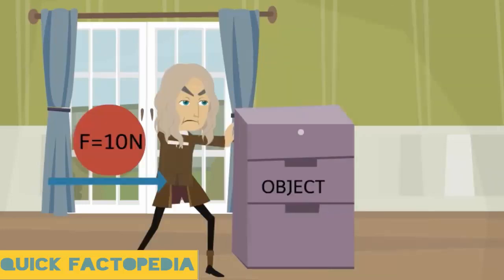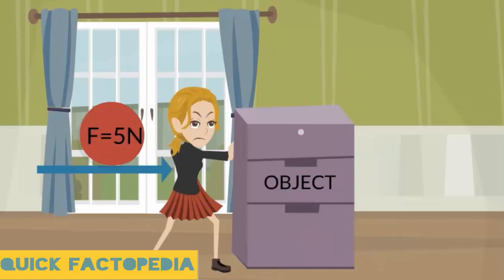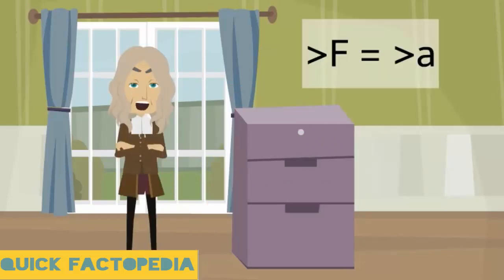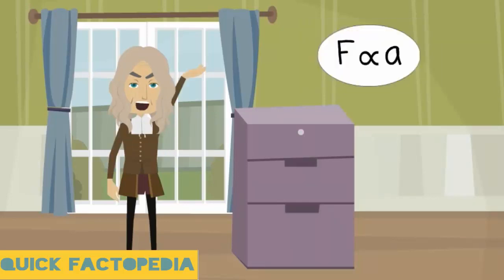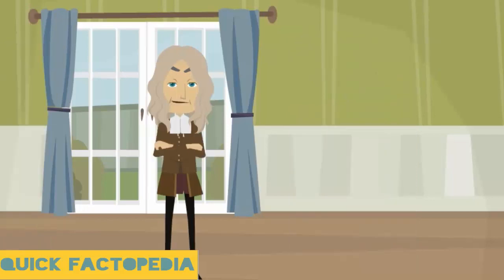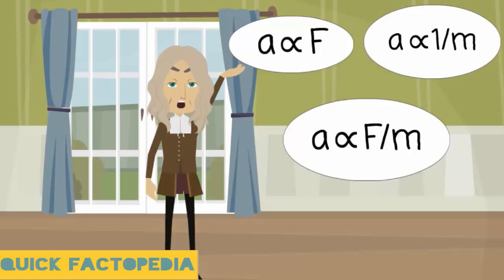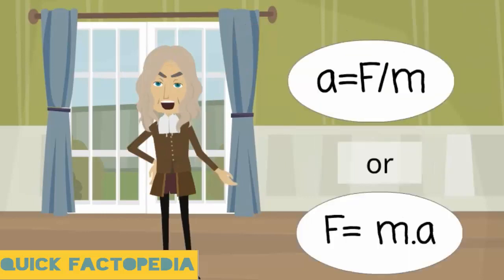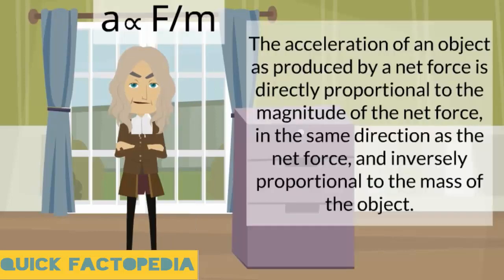PHYSICS | NEWTON'S SECOND LAW OF MOTION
DESCRIBING NEWTON'S SECOND LAW OF MOTION.
BY QUICK FACTOPEDIA.
LEARN AND GROW WITH US.
### LEARNING IS THE EYE OF THE MIND ###